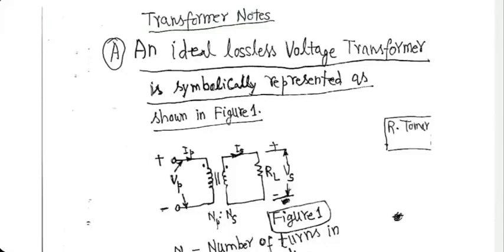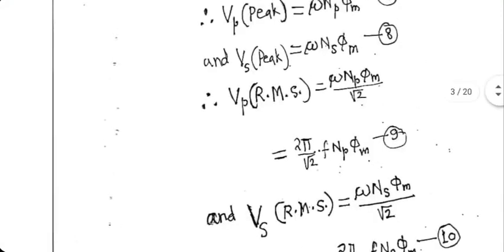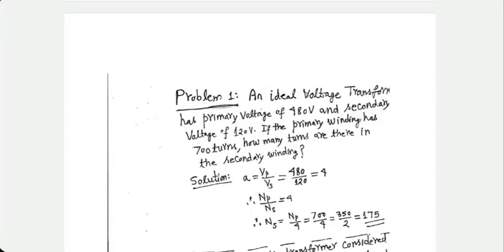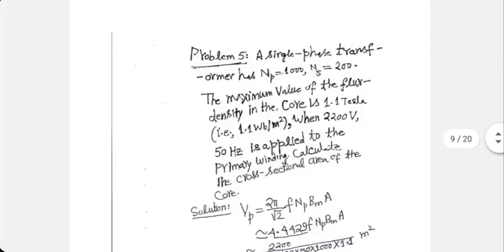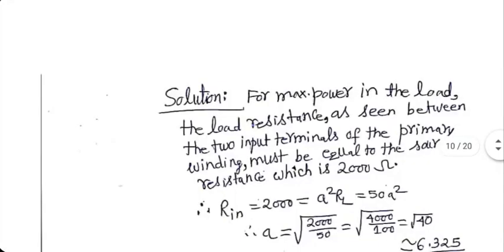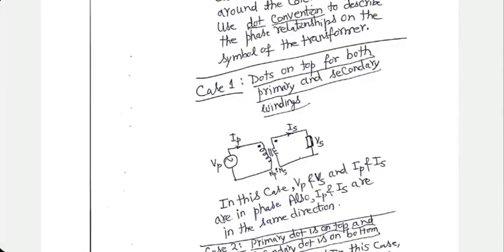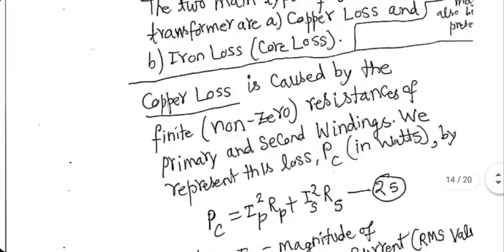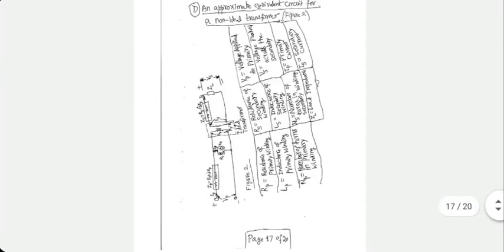Modern Electrical and Electronics Technologies (MEET)-Lecture-15